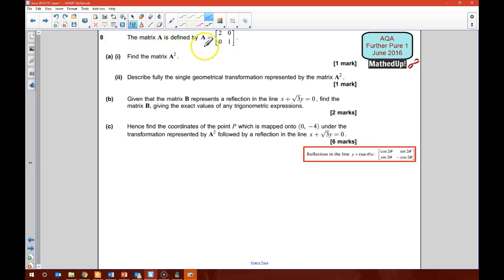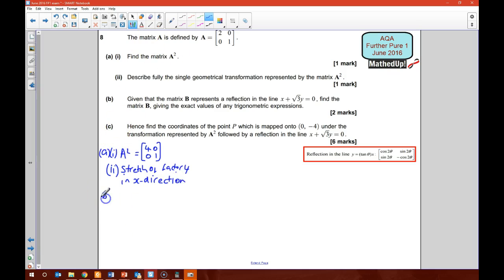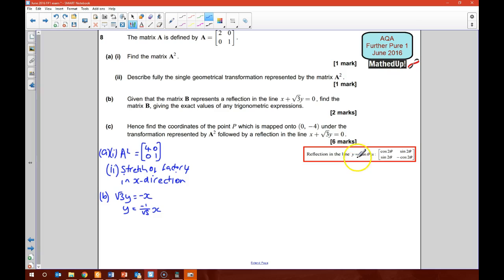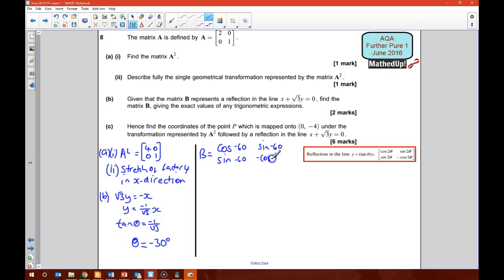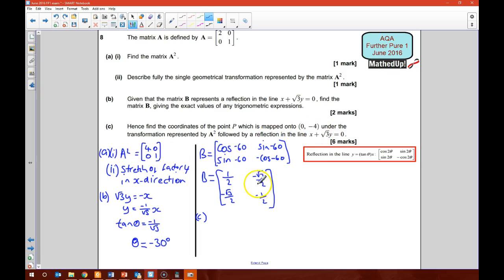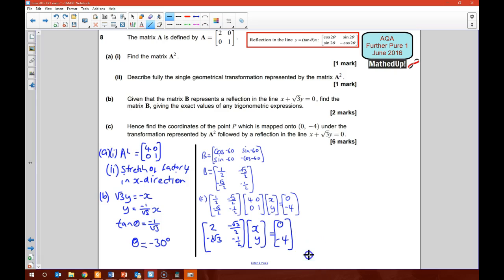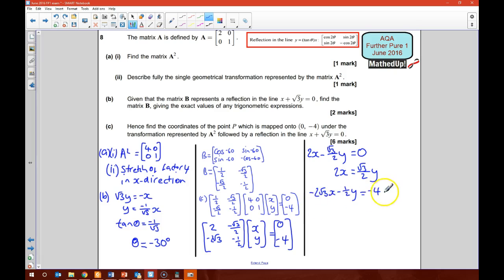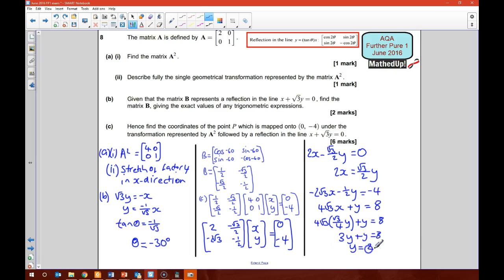AQA FP1 Further Pure 1 June 2016 Q8 FP1 Matrix transformation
Matrix transformations including reflection and stretch. compound matrix transformation. AQA FP1 Further Pure 1 June 2016 Q8 FP1 Matrix transformation